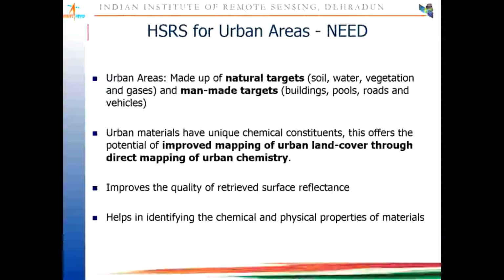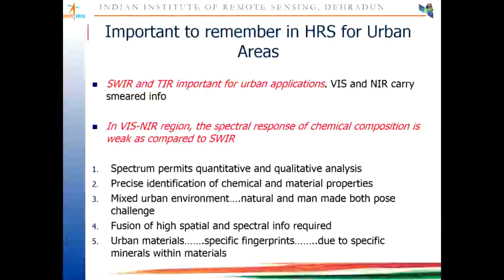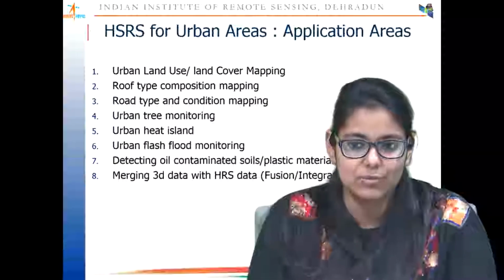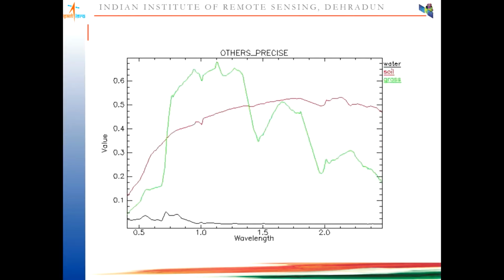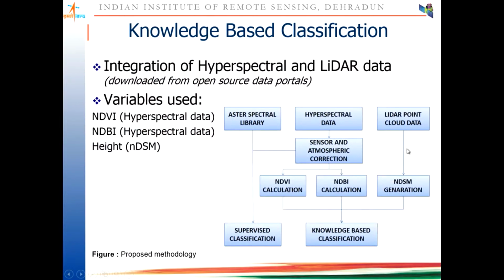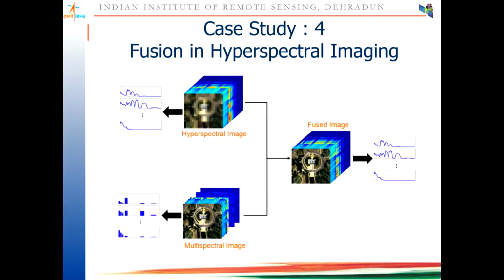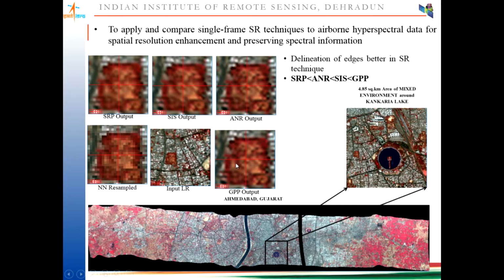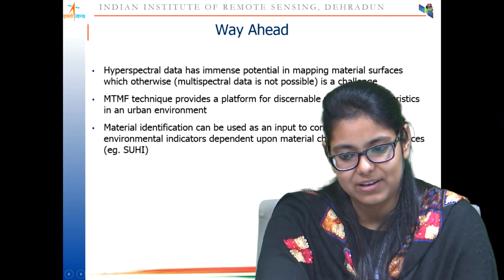31 Jan 2019 Hyperspectral Remote Sensing for Urban Studies by Mrs Asfa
Mrs. Asfa Siddiqui